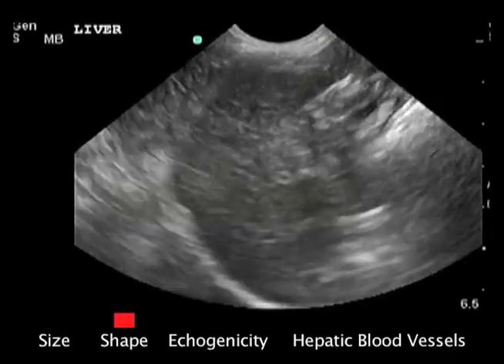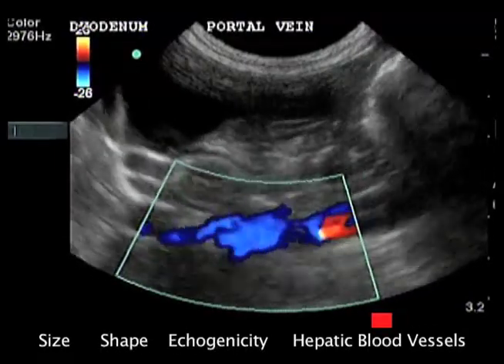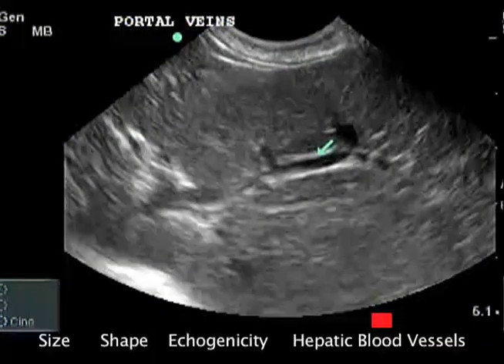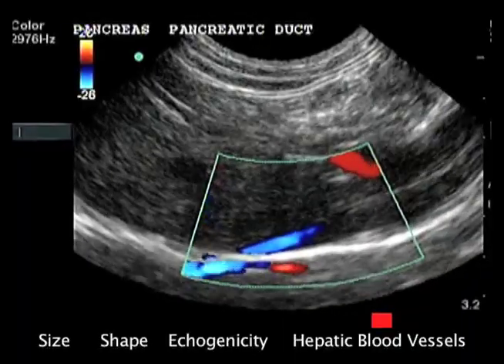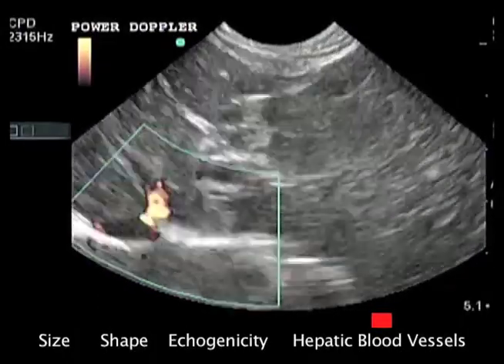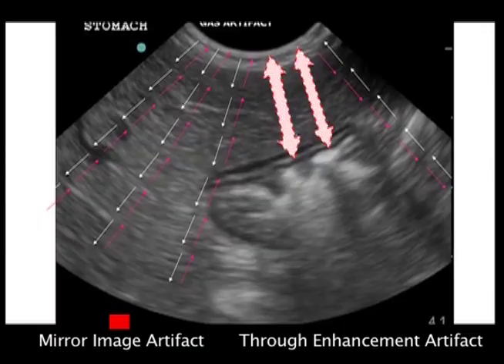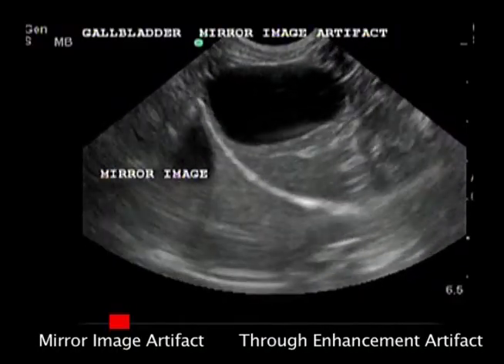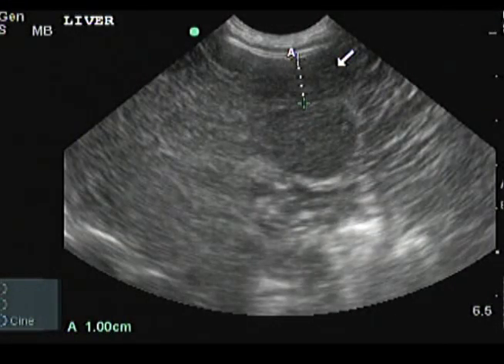2 Liver: Normal Appearance